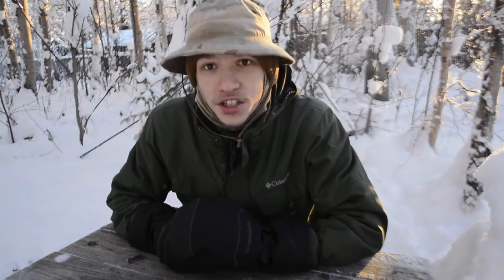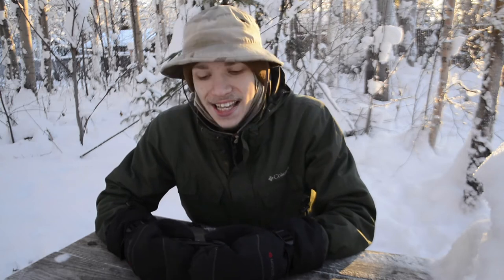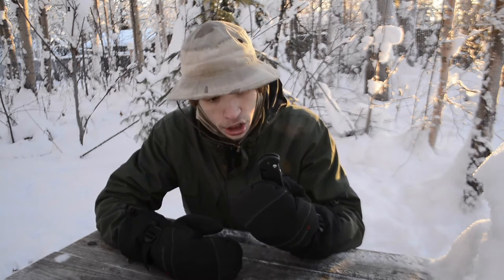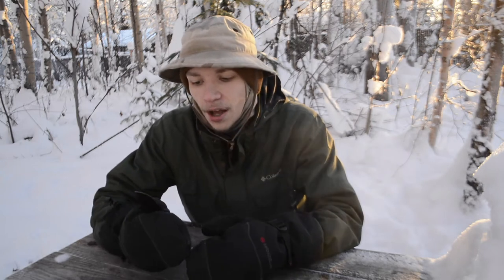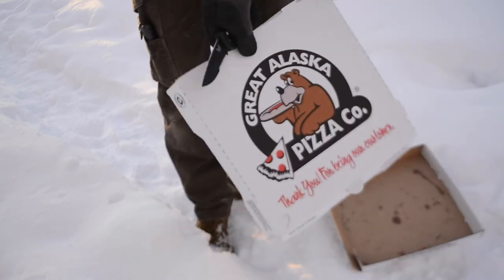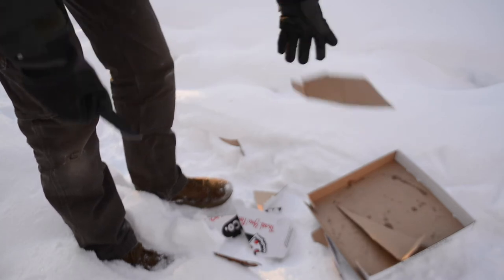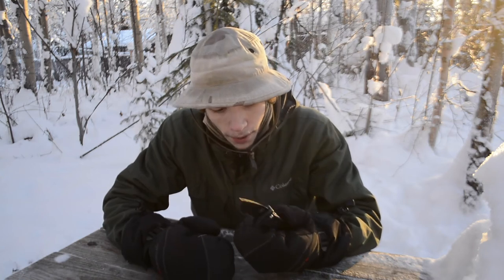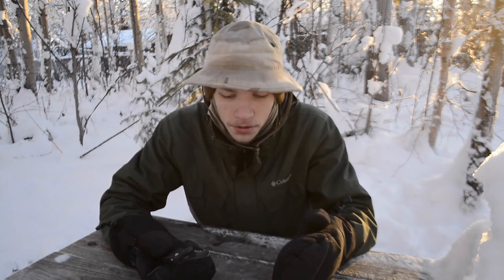Benchmade 9051 AFOII Everyday Carry Review, A Go To Auto Knife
Okay guys, today we will be taking a look at my first and pretty solid auto knife, the Benchmade AFKII, and how it performs in an Everyday Carry setting.